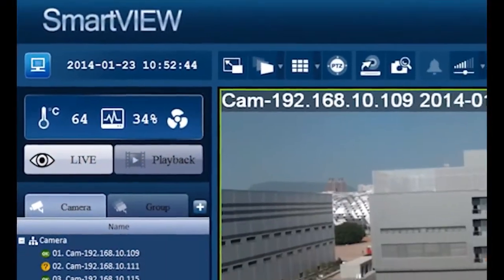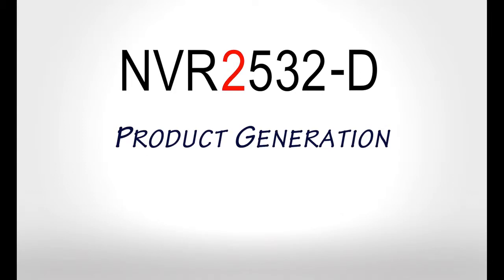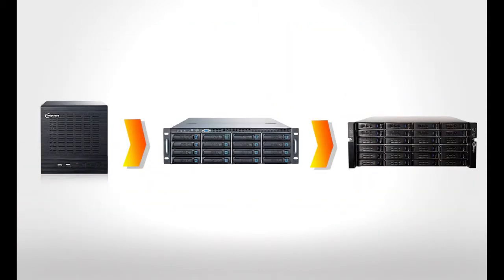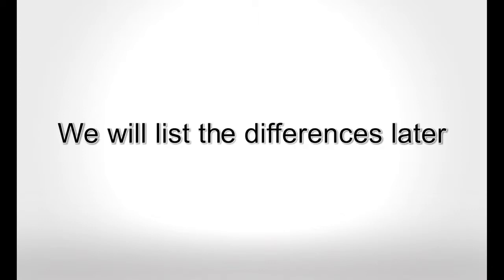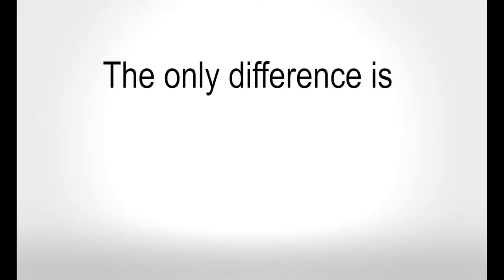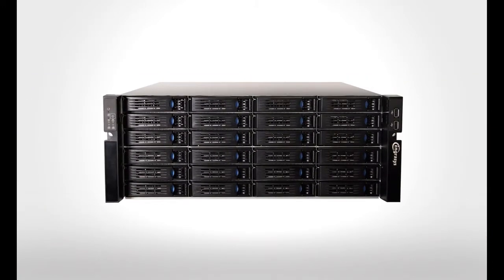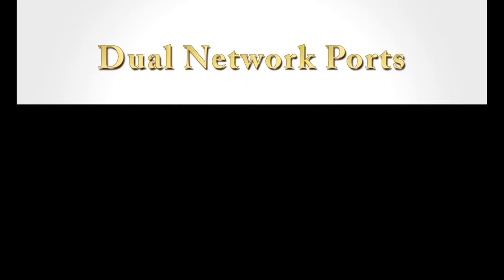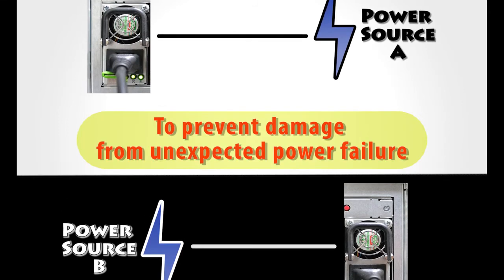Smart view ve kasalar